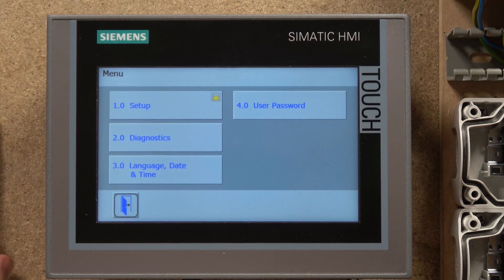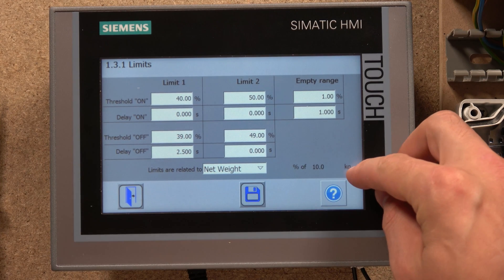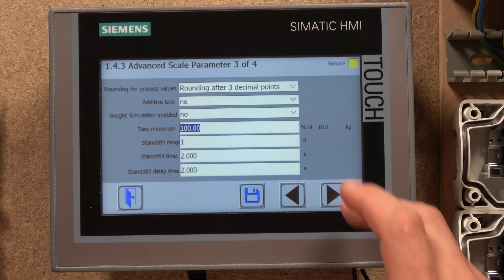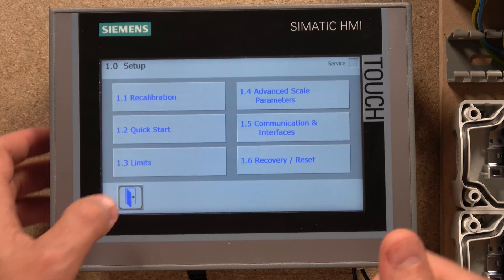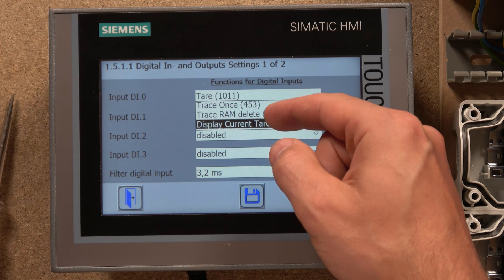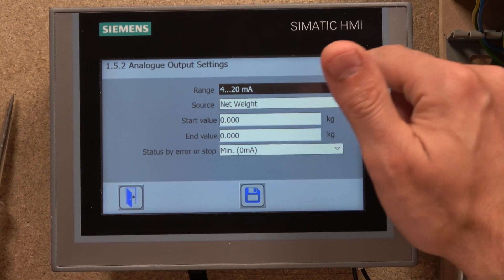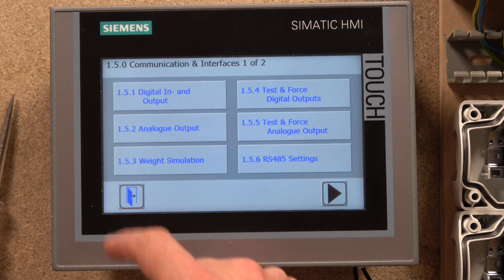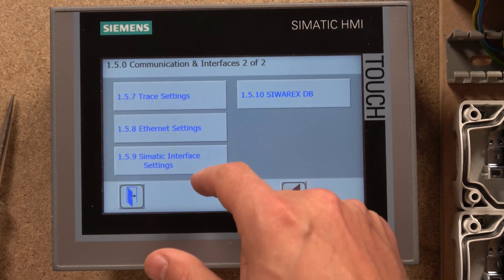Siwarex WP231 weighing module Simatic TP700 Comfor HMI program download using ProSave. Part 2 Eng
Siwarex WP231 weighing module Simatic TP700 Comfor HMI program download using ProSave. For manual, related videos and part numbers please see below.